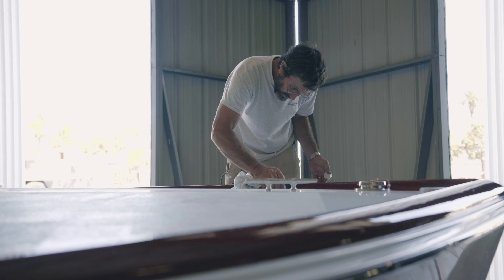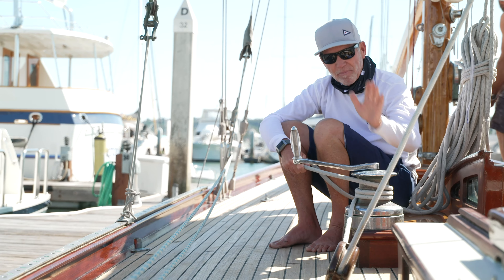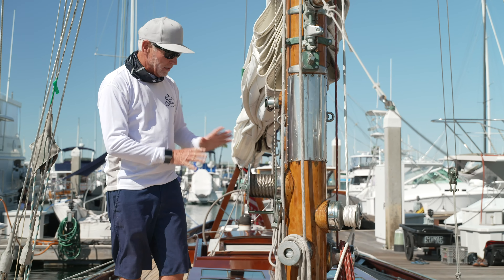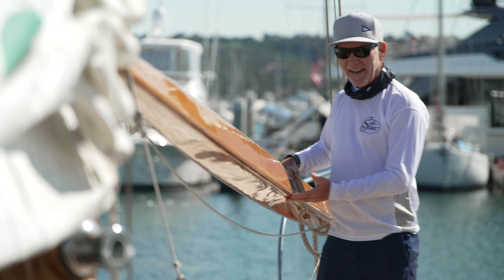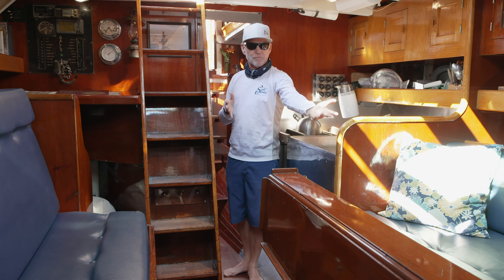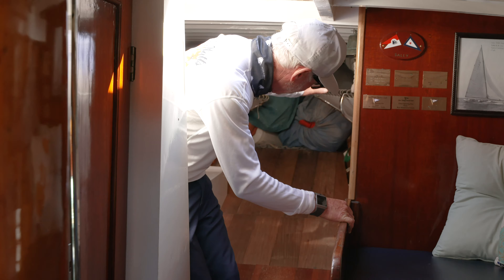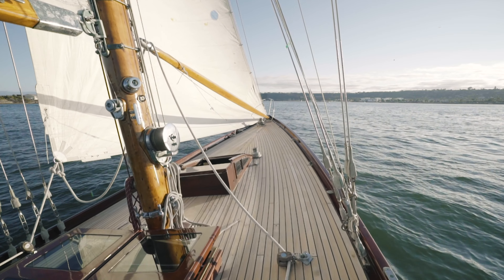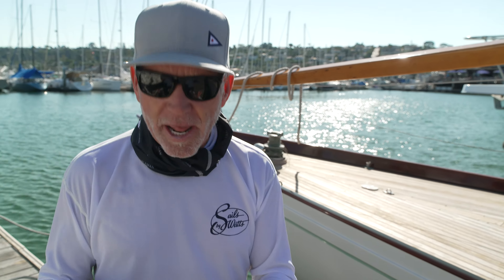10-Meter Class Sloop, "Sally" boat tour - retro boat ep4 - Take a tour on this 1928 classic with SA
Sally was one of 14 10-Meters built at the Abeking and Rasmussen yard in Bremen, Germany.

She was recently relaunched following a two year reconstruction from the keel up by CF Koehler and his team on Shelter Island Drive in San Diego.

All new Honduras mahogany planking and alternating steam bent oak with cold-formed steel angles make up the frames.

C.F. Koehler's boat yard is based in San Diego and was run by CFs father before him.

Koehler Kraft is San Diego's longest standing full service boat yard located on beautiful Shelter Island in America's Cup Harbour. Koehler Kraft has been a family-owned and operated boat building and repair facility since 1938.